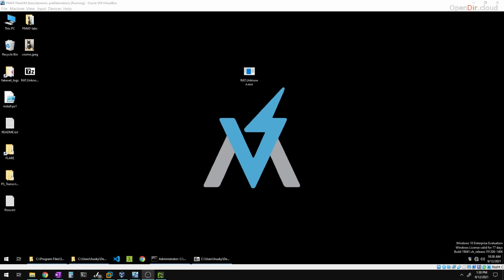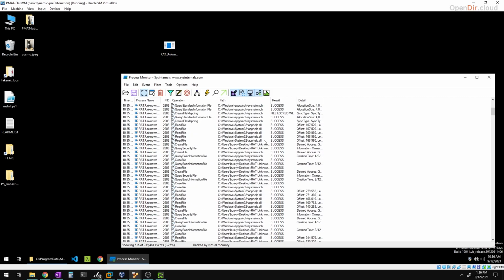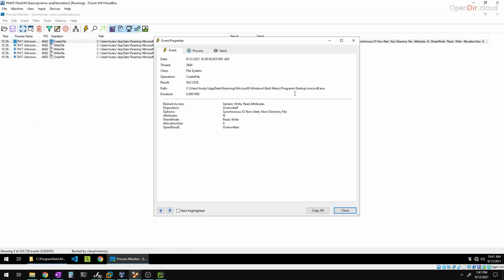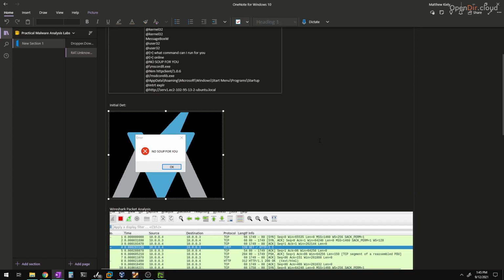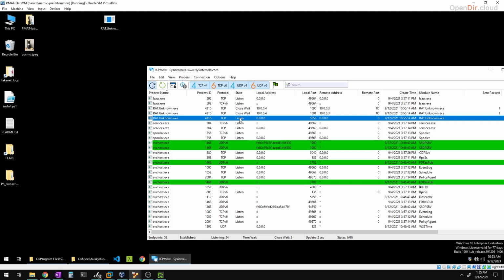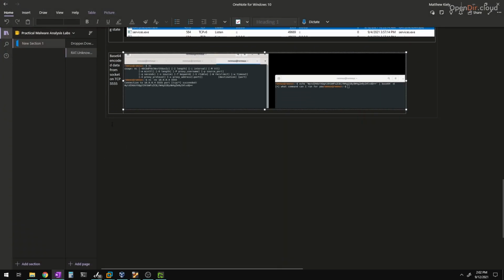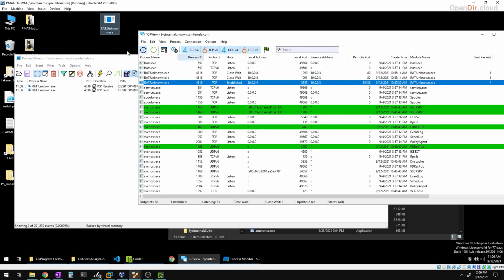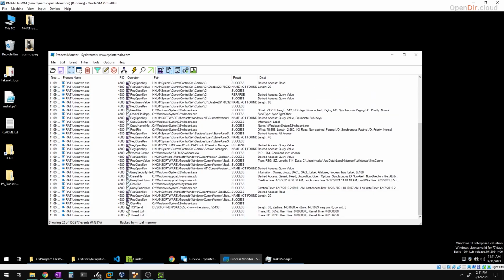030 Dynamic Analysis of Unknown Binaries Part II Host Based Indicators hide01 ir